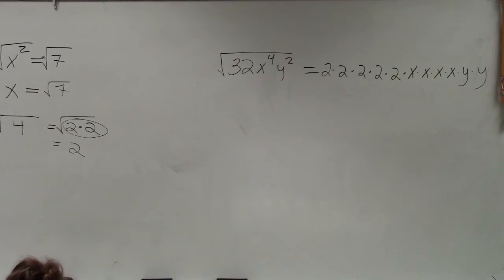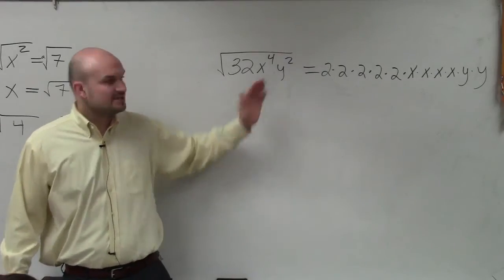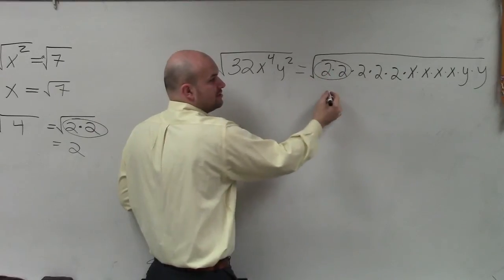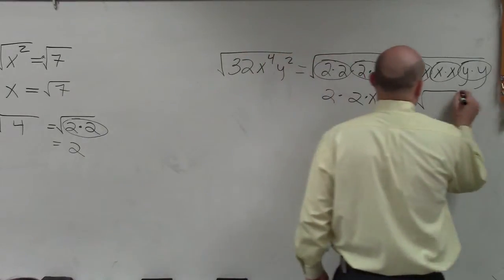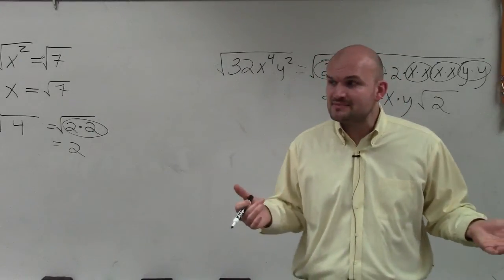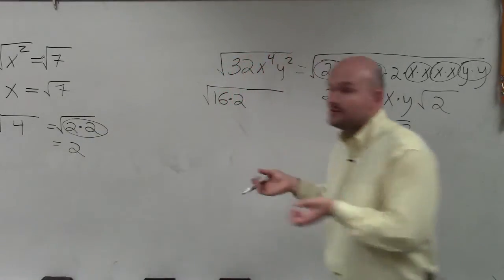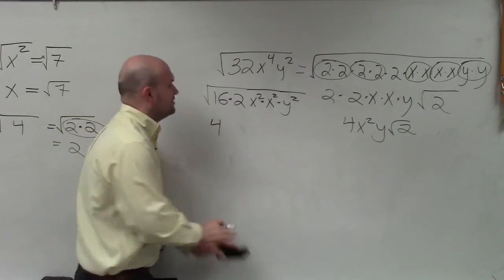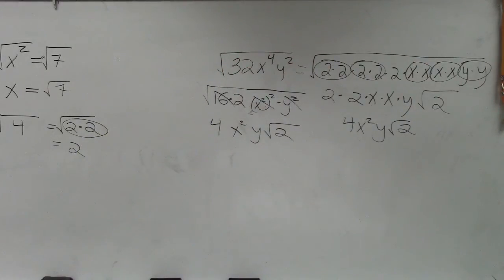Use the prime factorization of a number to simplify a radical expression